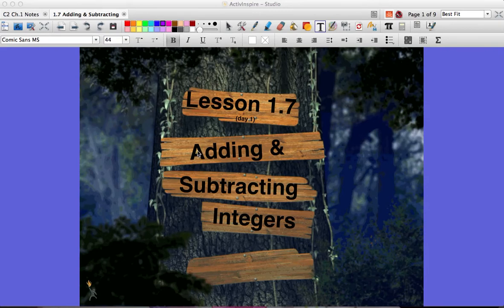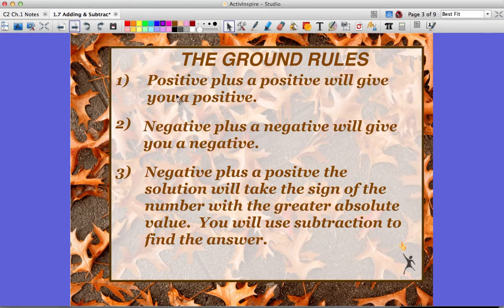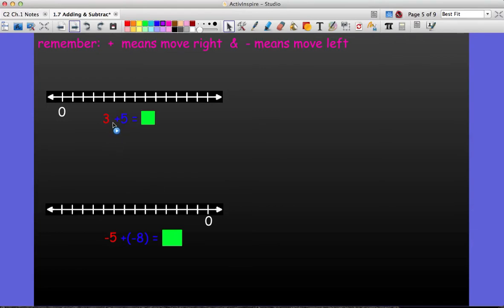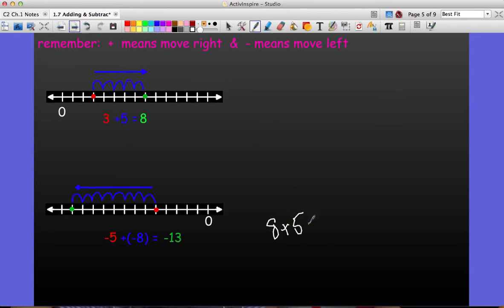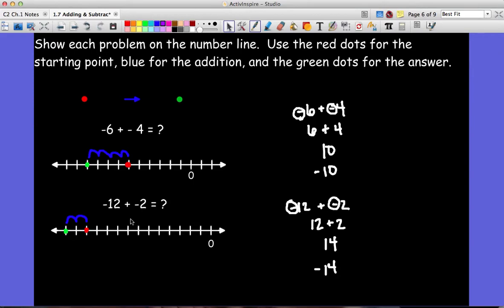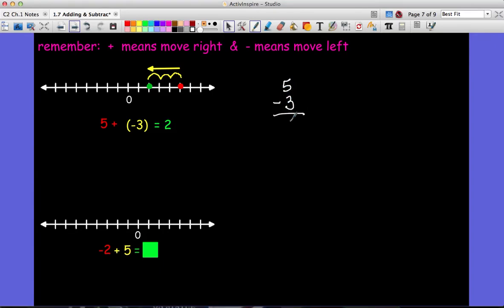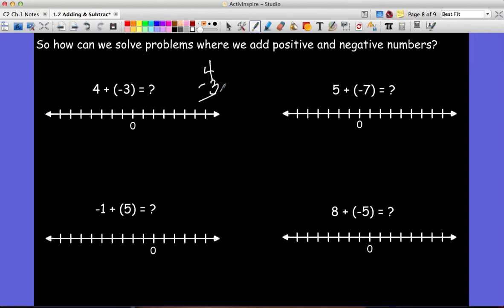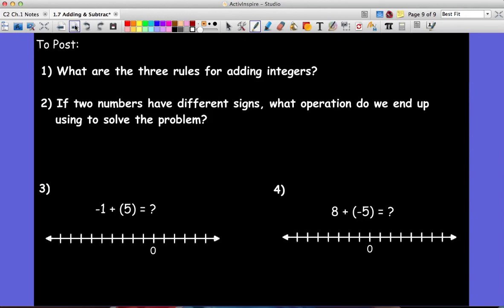C2 Lesson 1.7-1